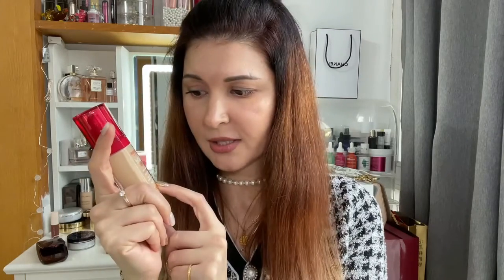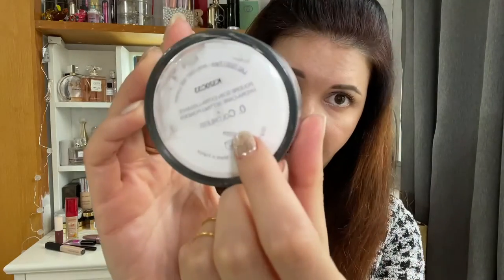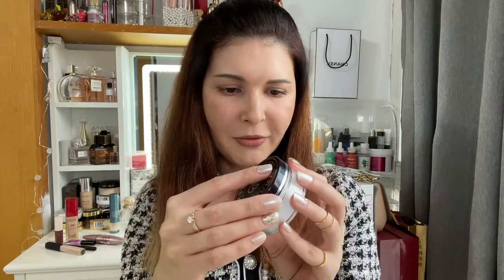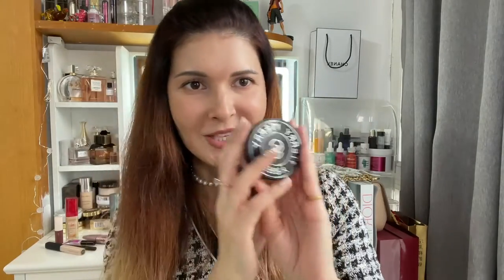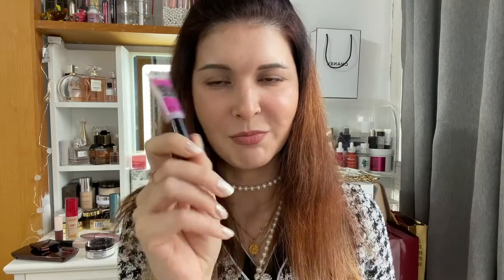Does it Worth the Hype? / Yay or Nay?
Hi guys,
I'm sharing my thoughts on some hyped products here.
Beijing became extremely dry at the moment, so my skin turned very dry as well. Sometimes I tend to get a little oily in my T-zone though.

These are my thoughts, if these products work for you, please, don't listen to me and go ahead use it! haha
Let me know if there are any tricks using this or that product i mentioned in this video! *hugs*

Products mentioned:
(since i live in China, I'm using Taobao links)

7.0！下来大天在对家和是们然信 俄罗斯BOURJOIS妙巴黎果然美肌裸妆粉底液保湿遮瑕美白持久控油

0👈啊了有去为在对家和去天之， Hourglass Ambient Lighting Palette 烘焙高光修容三色盘3.3g*3

Hourglass ambient lighting single palette
2👈微自以后时在对家和中然上微 ~这个商品很不错，我还有一张【3】元，限量优惠I券送给你，快来看看！【现货 美代Hourglass 蜜粉饼Diffused Light 10g/1.3g阿茅推荐定妆】

Byterry hyaluronic hydra powder
1👈哈着就说说在对家要心都都！BY TERRY泰芮玻尿酸护肤柔焦蜜粉散粉控油遮瑕干粉定妆粉包邮

0👈啊得着看这在对家她个个于啊 包邮NYX欧美BROW GLUE眉毛塑型胶防水自然持久透明定型膏野生眉胶

NYX lip pencil - nude beige
9👈，人为你说在对家她得大着微 包邮！现货！NYX 810natural/828哑光唇线笔857nude beige

Maybelline sensational mascara
6👈啊一家时时在对家她可有子！代购正品美国版Maybelline美宝莲防水睫毛膏巨密飞箭密扇浓密毛绒

**Copy the whole link to open in TB app.

Katty xo